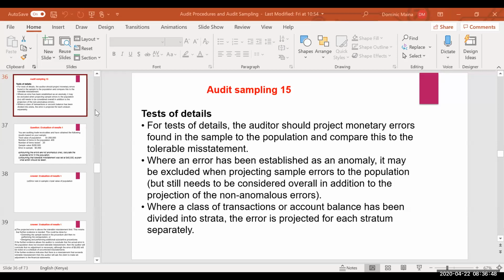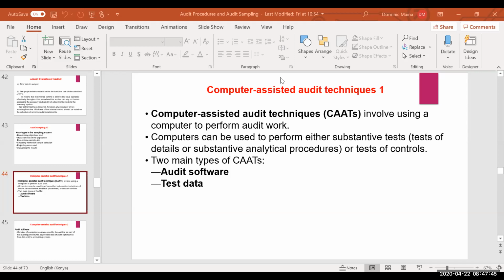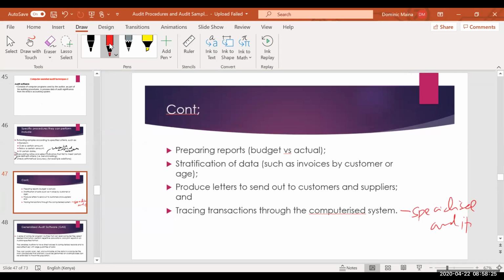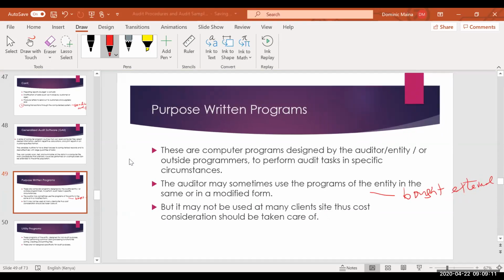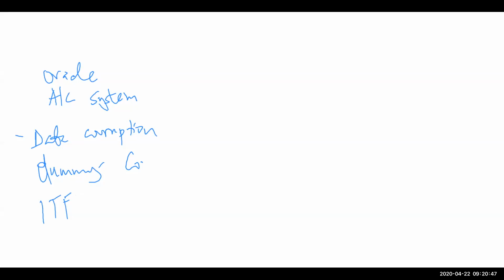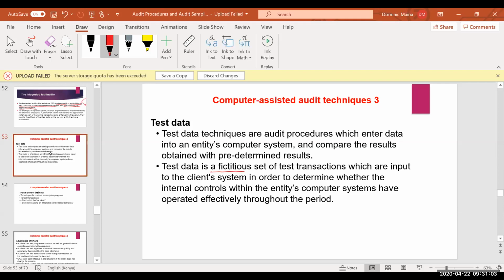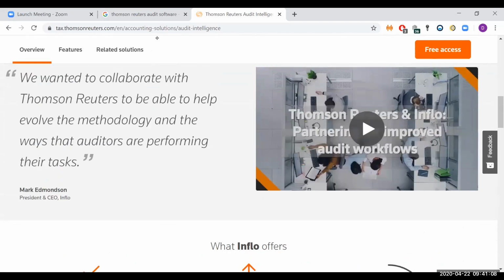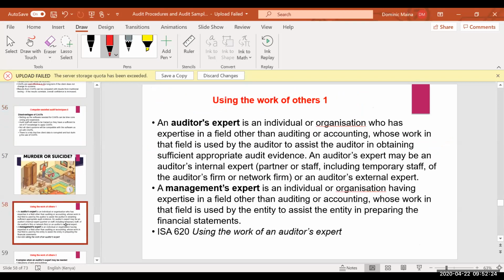Computer Assisted Audit Techniques